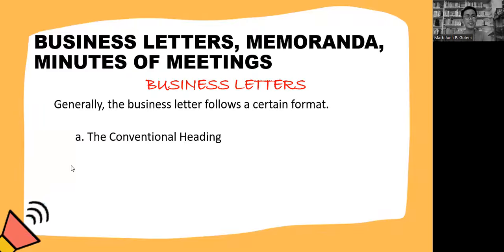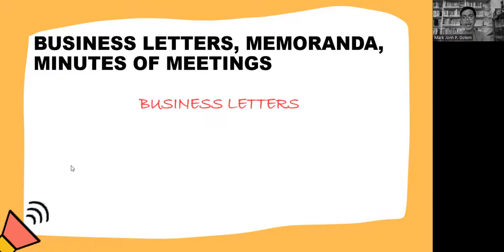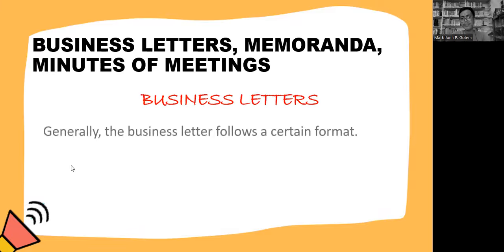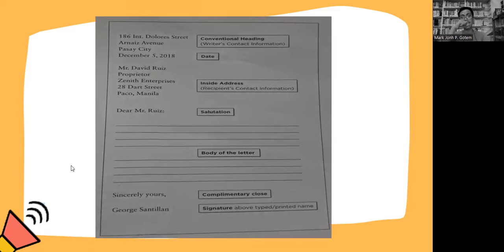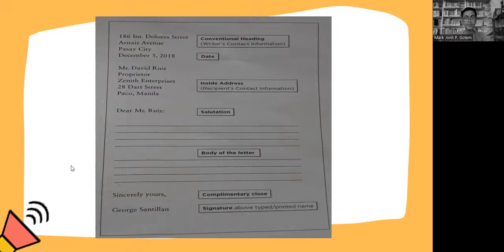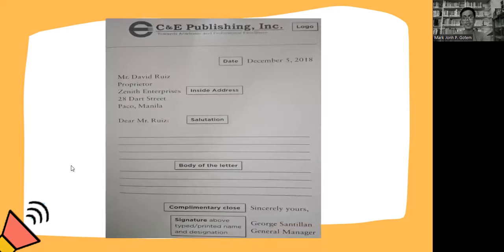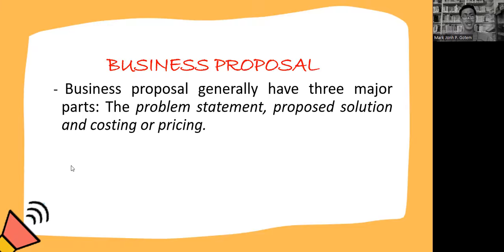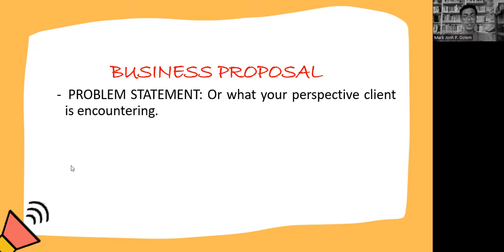UNIT 5: COMMUNICATION ACROSS PROFESSION, LESSON 1: WRITTEN MODES OF PROFESSIONAL COMMUNICATION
NOTE: The content of this video is confidential and intended for the recipient specified in this channel. It is strictly forbidden to share any part of this channel with any third party, without the written consent of the owner.

SOURCE: Marilu R. Madrunio, and Isabel P. Martin. 2018. Purposive Communication: Using English in Multilingual Contexts. C & E Publishing, Inc.

INSTRUCTOR:
Butuan Doctors' College

Sorry for the grammatical errors and mispronounced words. Thank you!